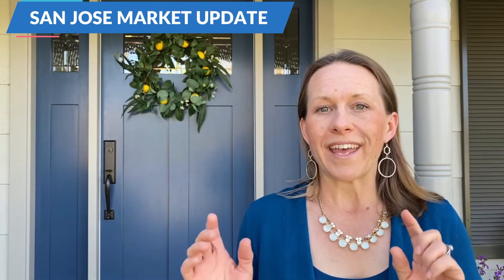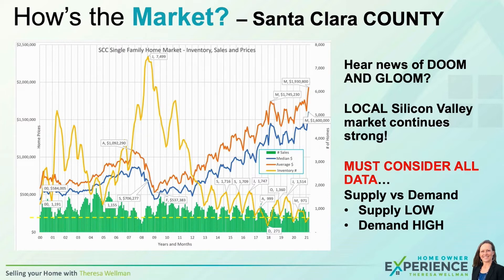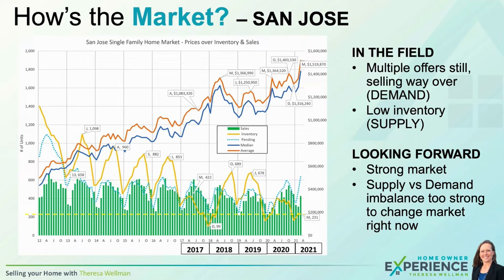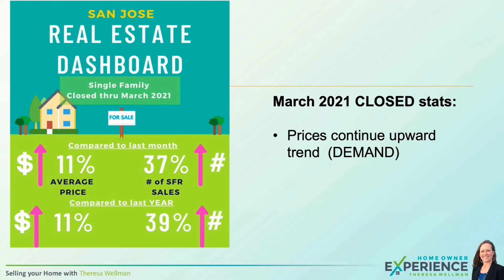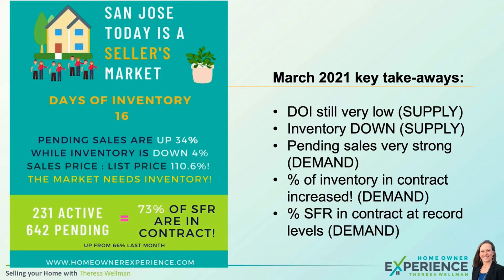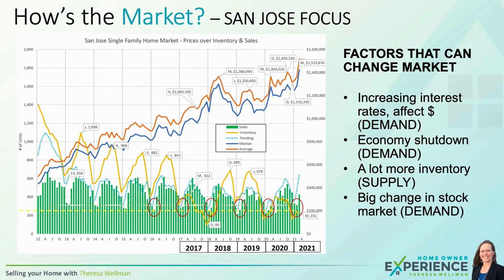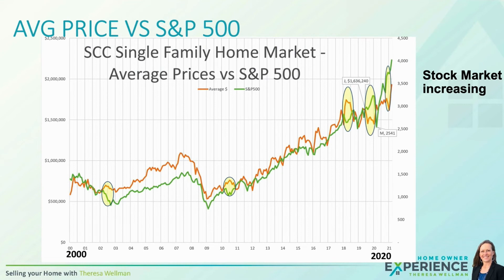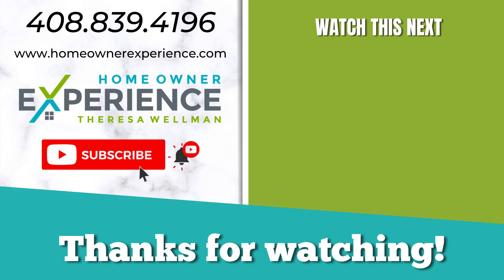April 2021 | San Jose Housing Market Update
San Jose Housing Market 2021 And Beyond, understanding the local San Jose real estate market and the supply and demand imbalance right now. What's going on with San Jose Real Estate Trends? This comprehensive report with graphs and third-party data gives you the answers you need to know including the San Jose real estate forecast!

housingmarket2021​

✅B U Y E R   R E S O U R C E S

✅S E L L E R   R E S O U R C E S
✔️What is My Home Worth?

✅M A R K E T   R E S O U R C E S

I’ve been a full time Realtor® in San Jose, CA since 2005. I'm a proud Apple-wife, self-professed 📊data nerd, gardener🥕 + foodie. I love wine 🍷 and craft cocktails and frequently cook gourmet meals for family and guests with veggies🍅 from my home garden.  I also love to be active outdoors whenever I can. My husband and I have two great school-age kids and an 🚙RV we escape in for camping and weekends at the racetrack🏎️.

I serve San Jose CA including Almaden Valley, Cambrian, Willow Glen, Blossom Valley and Campbell CA

Theresa Wellman - Realtor, Homeowner Experience